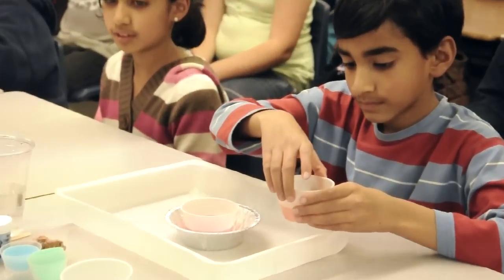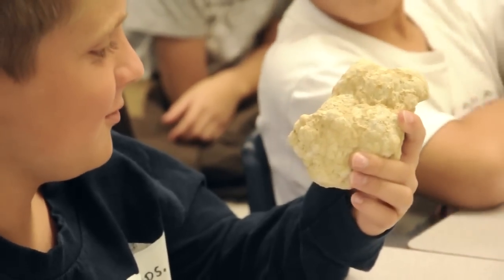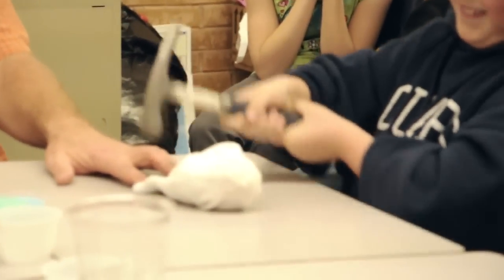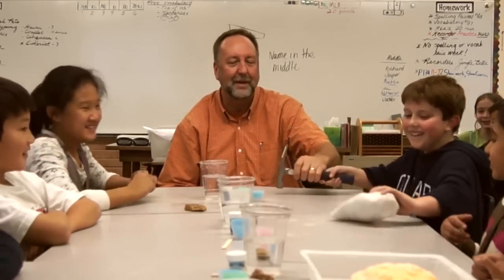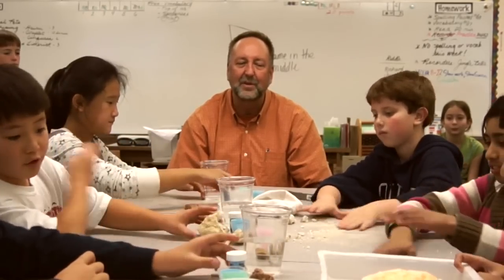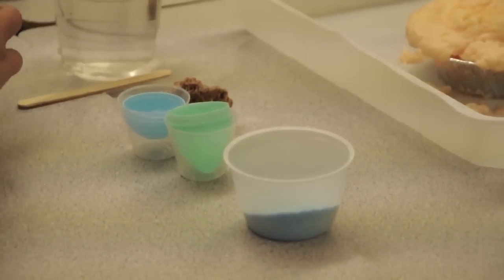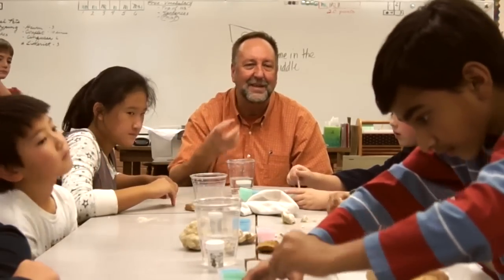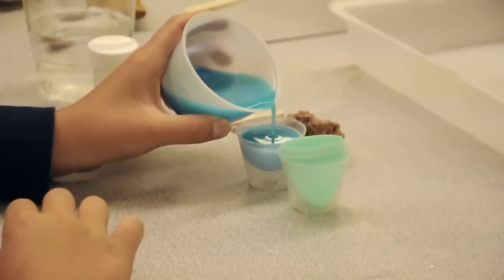OMG! | Geodes on the Half Shell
Bryce Hixson demonstrates a lab with Utah 4th graders on making your own geodes in the classroom.